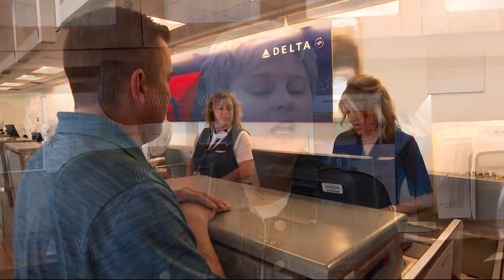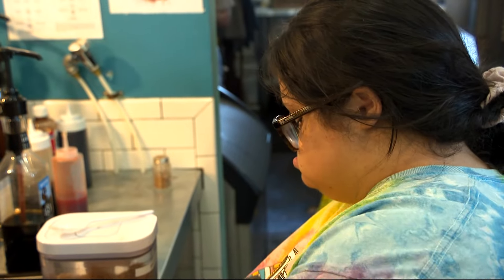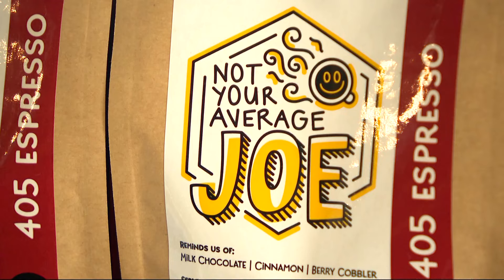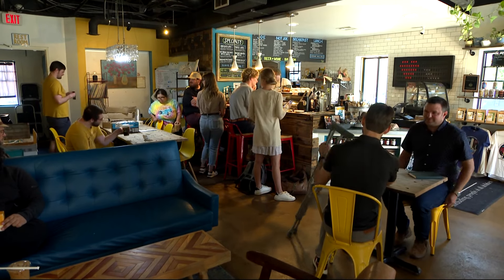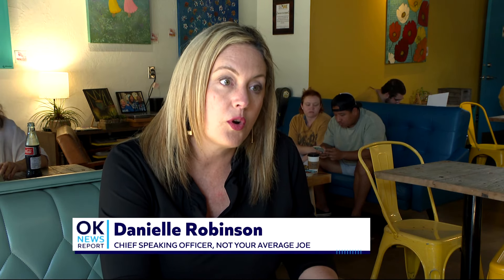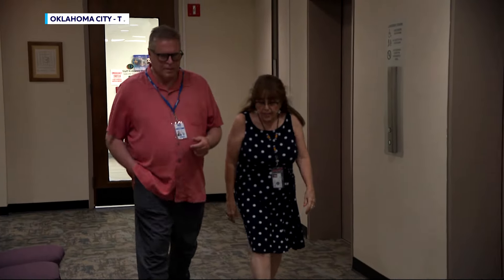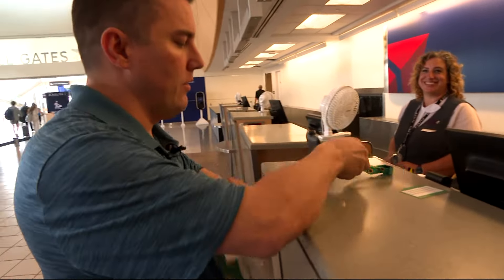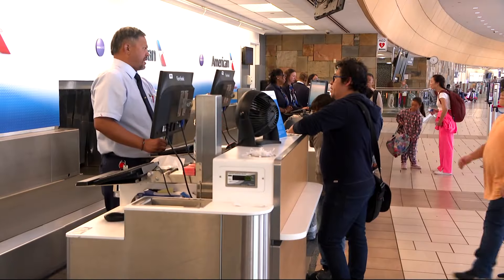New program at Will Rogers World Airport working to support passengers with hidden disabilities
The Oklahoma News Report, hosted by Rich Lenz, is a weekly in-depth exploration of news and issues affecting all Oklahomans, featuring topical information and meaningful stories that provide context and meaning to educate and engage every citizen across the state. For more information about The Oklahoma News Report,

Support local, independent journalism.